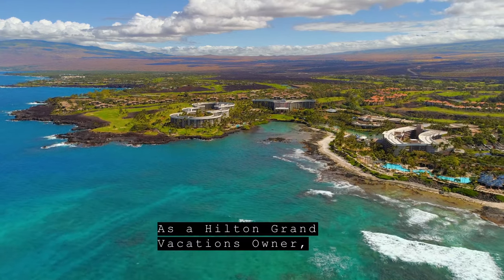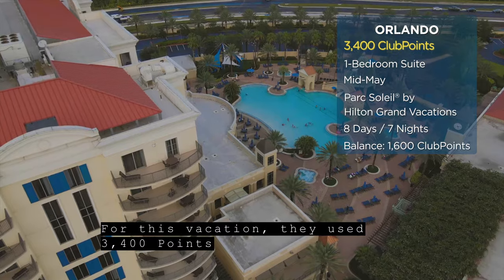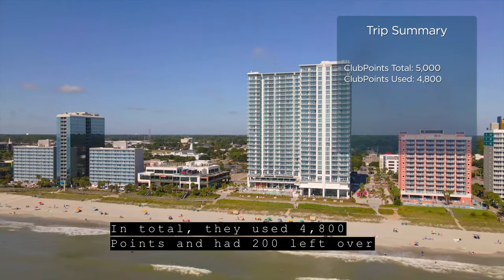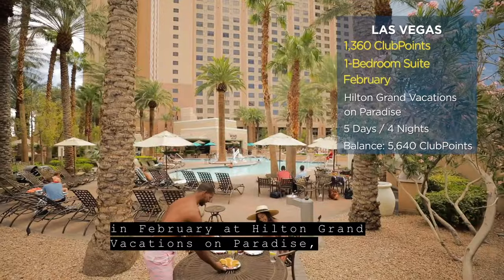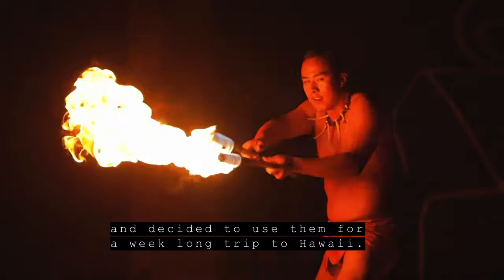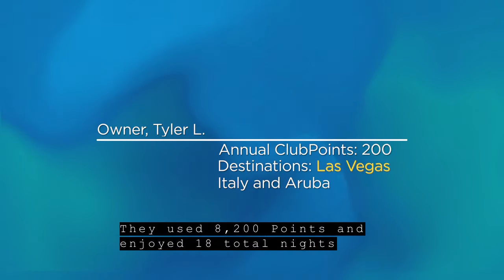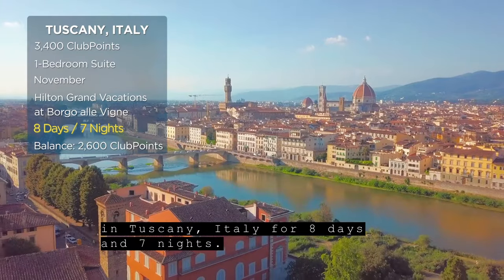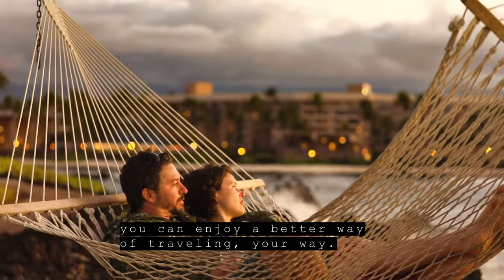Hilton Grand Vacations ClubPoints (HGVC Points) Explained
Raise your Hilton Grand Vacations timeshare IQ with this straightforward breakdown of how Owners use their Hilton Grand Vacations ClubPoints to take unforgettable vacations, year after year. Then read how another Owner maximizes 3,400 ClubPoints